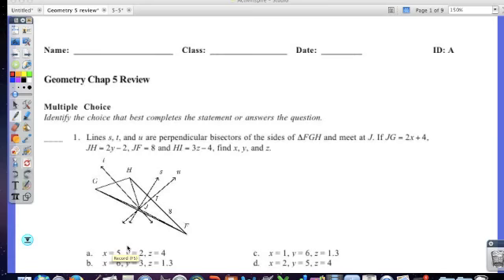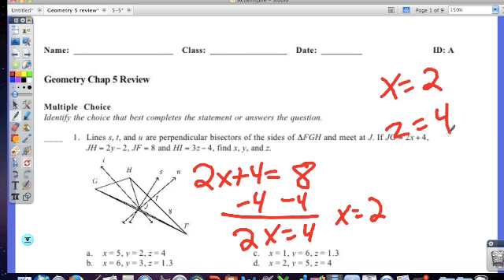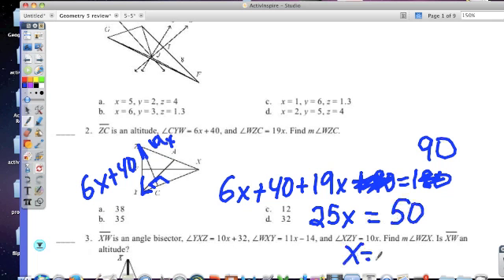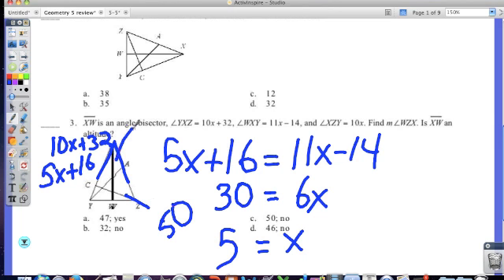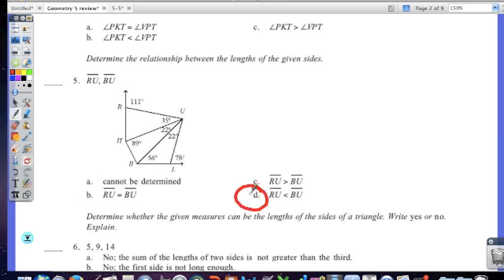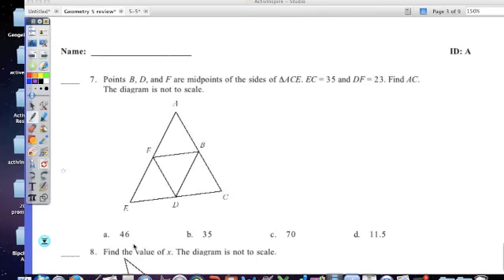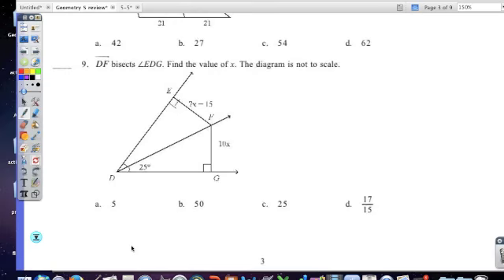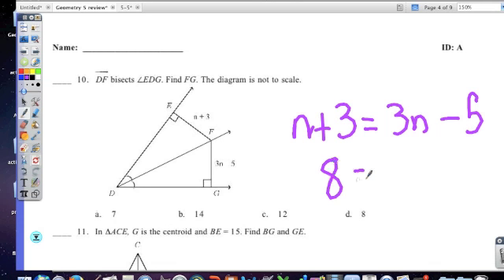Geometry Chapter 5 review Period 5